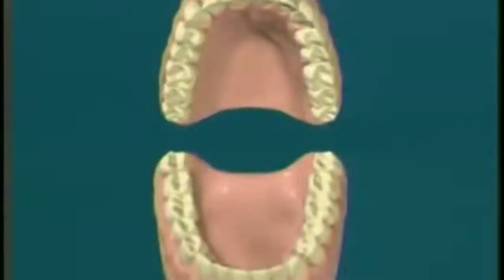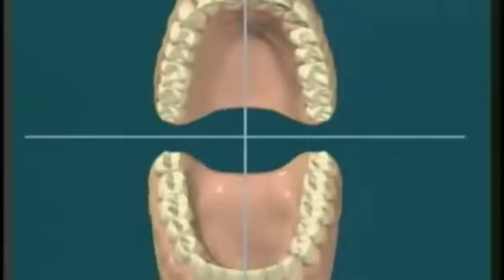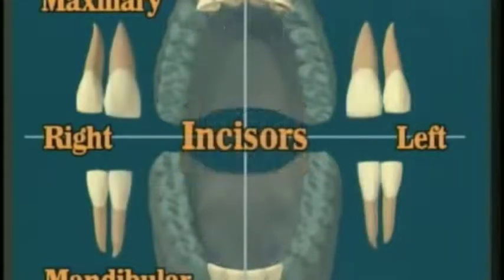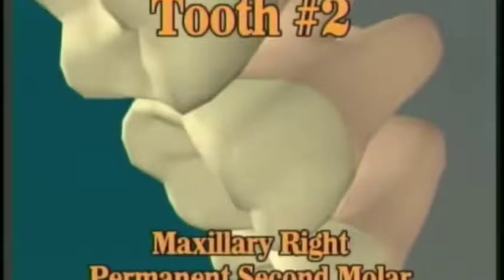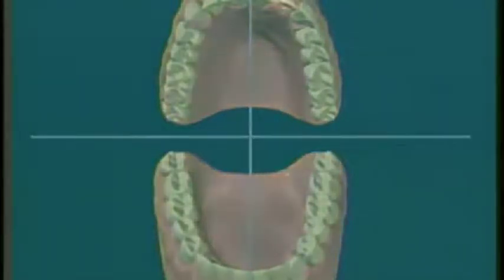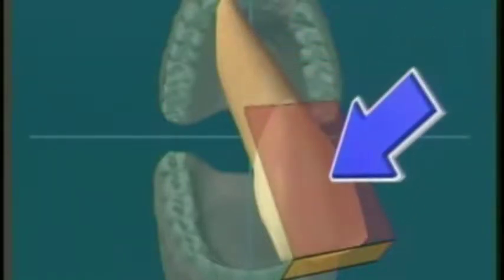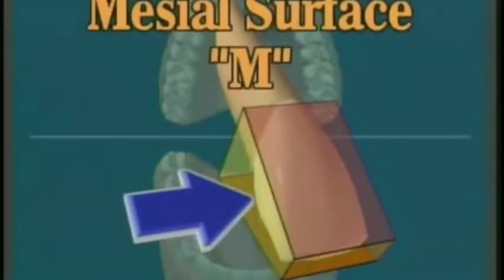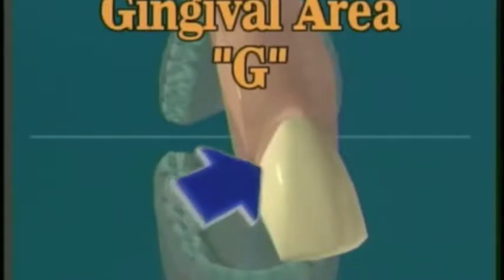آموزش دستیار دندانپزشک -دکترمجیدقیاسی دندانپزشک زیبایی مشهد